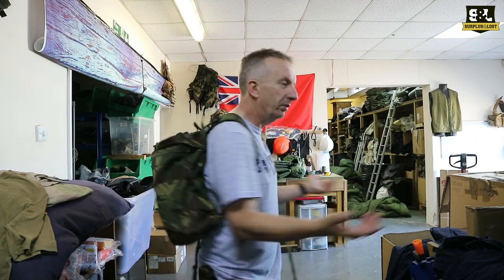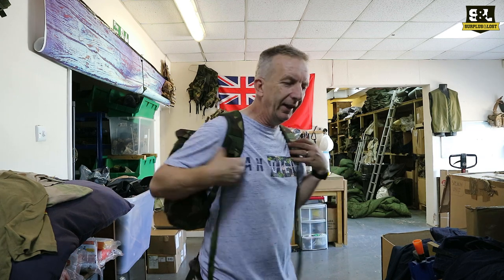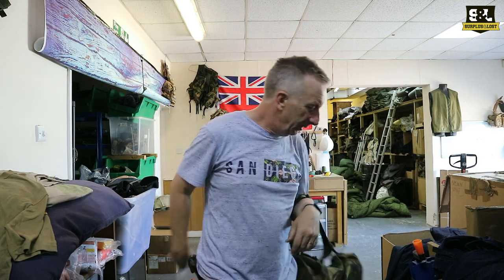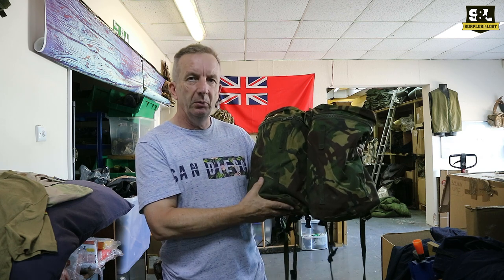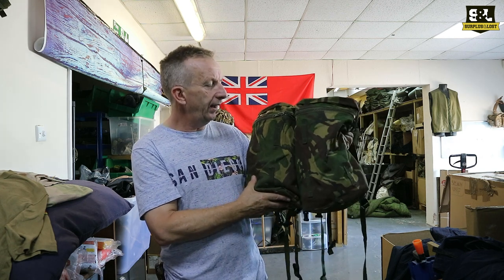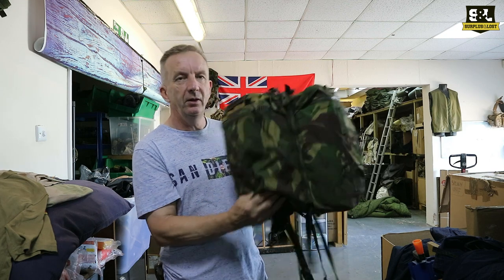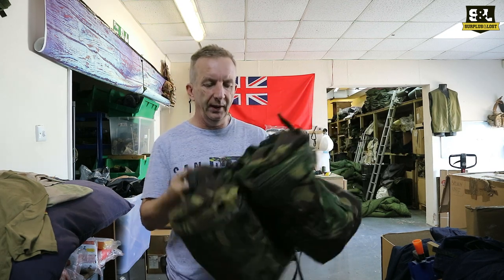British Army Surplus Daypacks